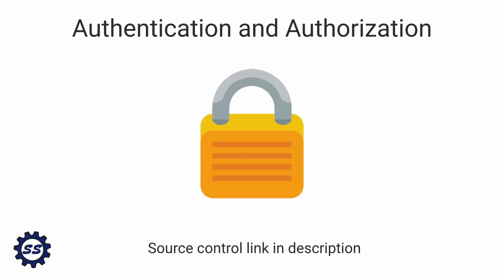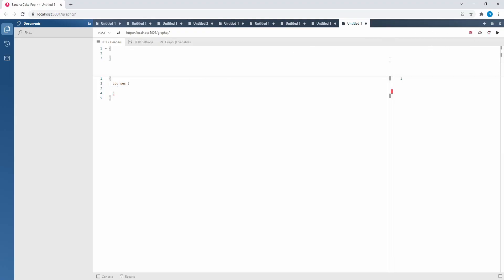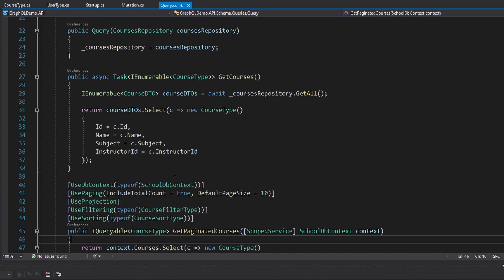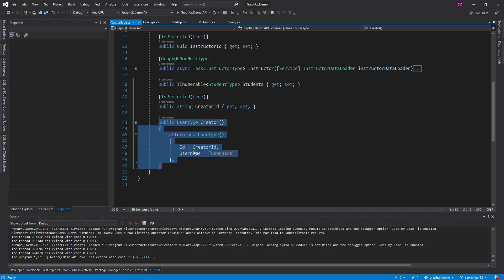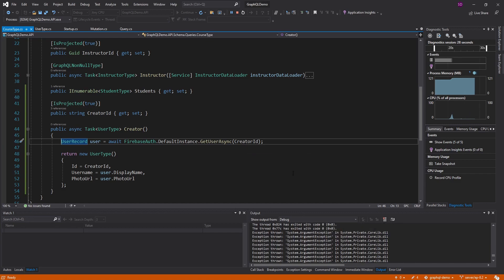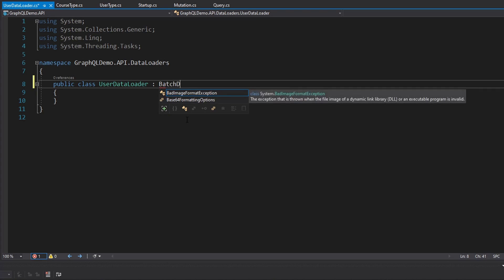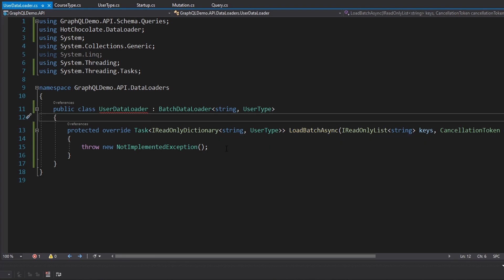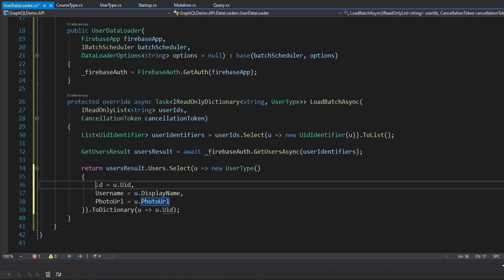Resolving Users (w/ Firebase) - GRAPHQL API IN .NET w/ HOT CHOCOLATE #8.3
Learn how to resolve users in a GraphQL server w/ Hot Chocolate.

In this video, I add a user type to our GraphQL schema and update our courses query to return the user type. I use the Firebase SDK to query user's by ID, and then add a DataLoader to batch Firebase user queries for performance.

In this series, I demonstrate how to build a GraphQL API in .NET with the Hot Chocolate NuGet package. GraphQL is a query language used for APIs that ultimately simplifies client development. Client applications only need to hit a single endpoint (usually "/graphql") in order to query the EXACT data that they need. Although client-side GraphQL development is simple, server-side GraphQL development is a bit more difficult. The goal of this series is to show how to overcome those difficulties!

TIMESTAMPS:
0:00 - Introduction
0:39 - Adding a User Type
2:07 - Returning the Saved User ID
5:10 - Querying Firebase Users
8:05 - Adding a DataLoader for Firebase Users
13:55 - Limiting DataLoader Batch Size
15:09 - Summary